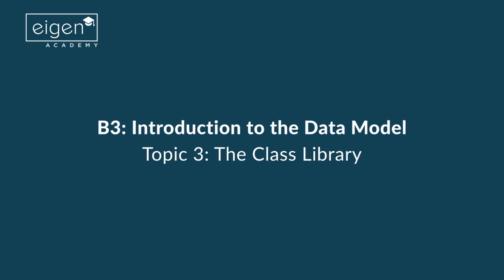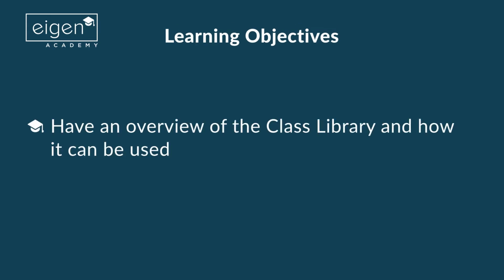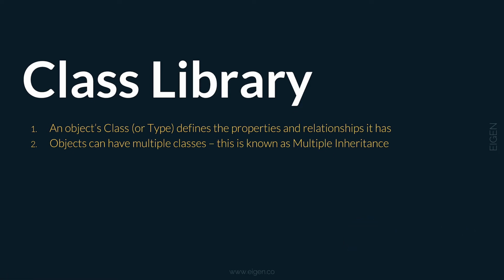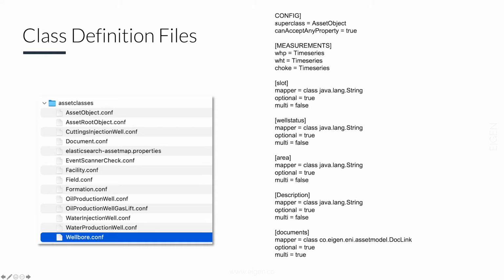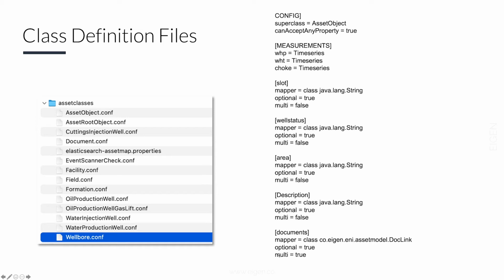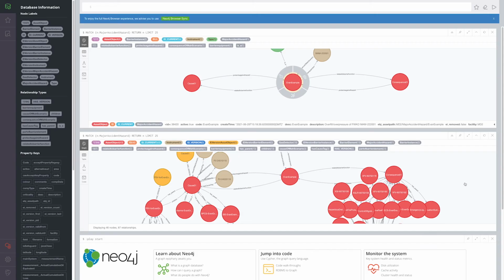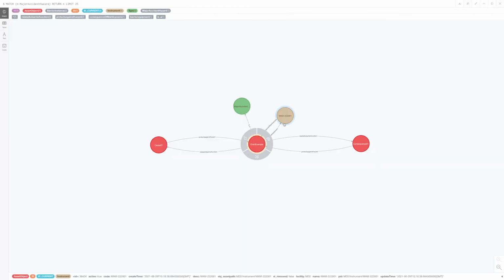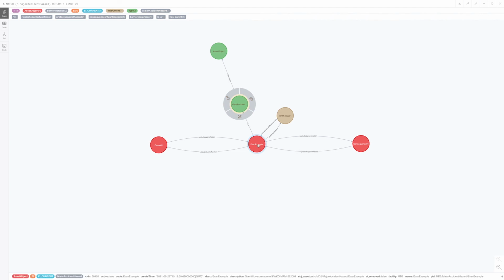Eigen Academy: Introduction to the Data Model: The Class Library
In order to be able to write reliable programs against a data model, we need a reliable way of knowing what kind of “thing” an object is and therefore what properties we can expect it to have; for example we can’t run a heat exchanger optimisation program on a valve. Adding classes to the data model brings a level of rigour that supports future growth.